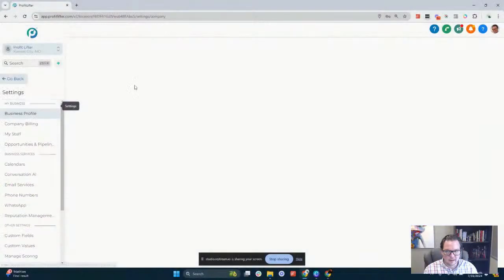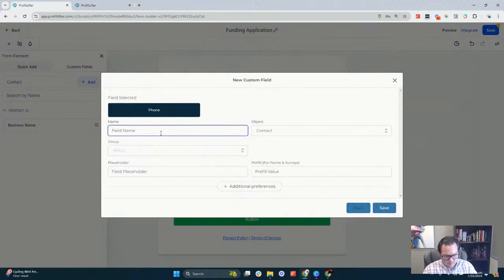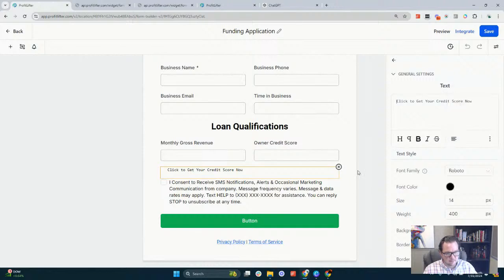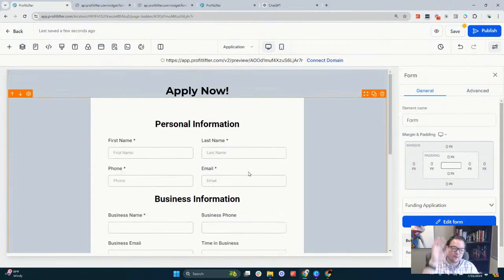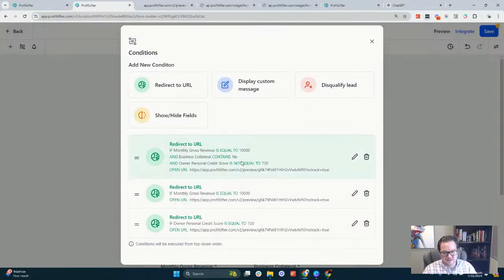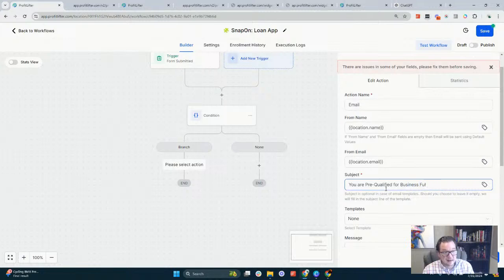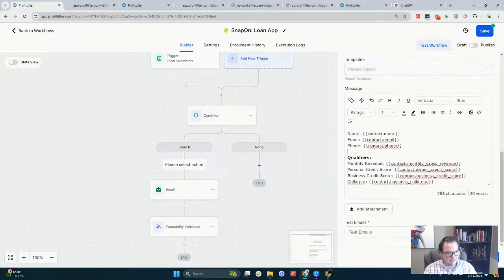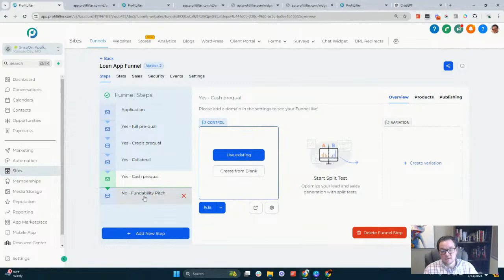Building an Application with Profit Lifter!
Let's build a new application to your Go High Level account!